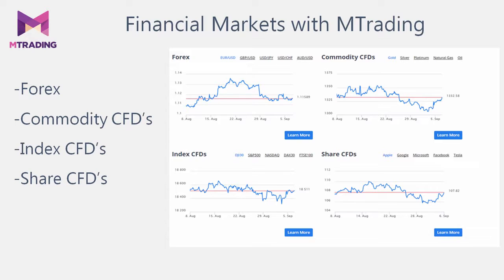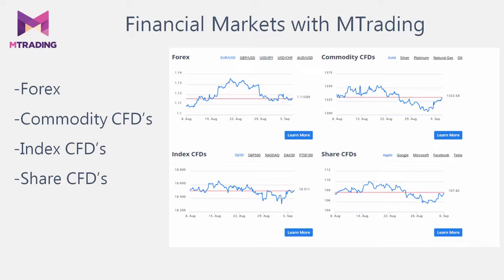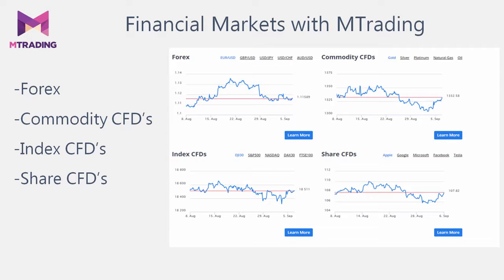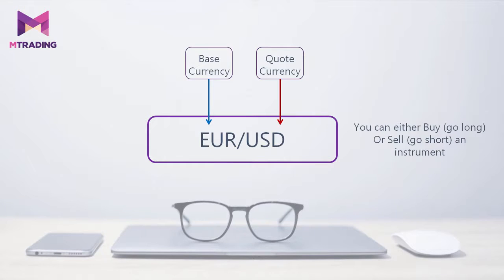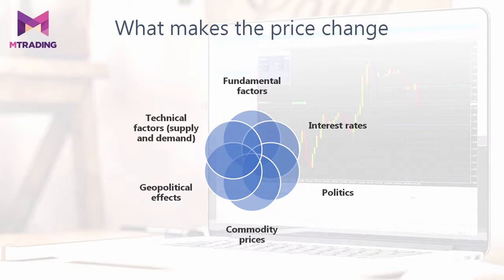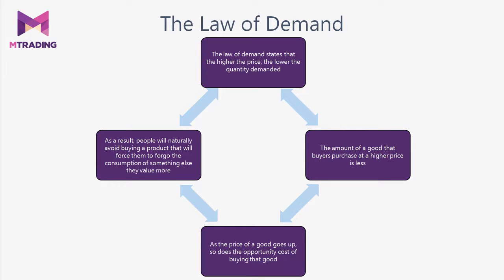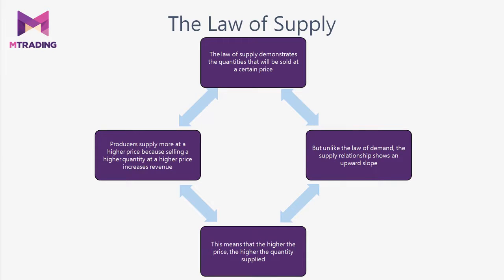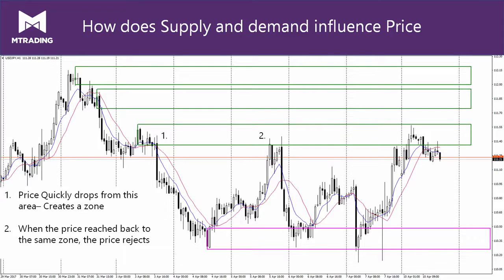Learn Financial Markets Fast: Forex, CFDs & Price Action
Our online education course is perfect for trading for beginners, offering a step-by-step approach to learning how to trade. You'll explore essential concepts like technical analysis and develop a solid trading strategy to help you make money online. This forex course covers everything you need to start your trading journey.